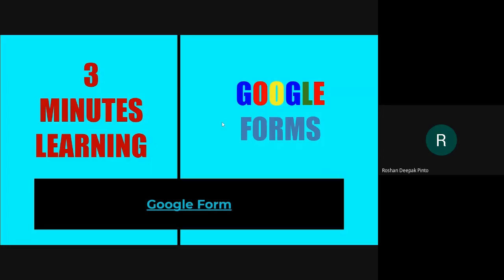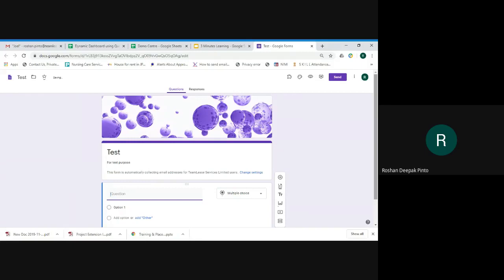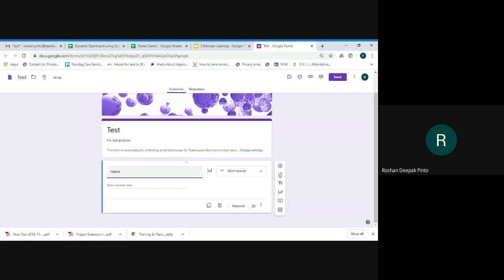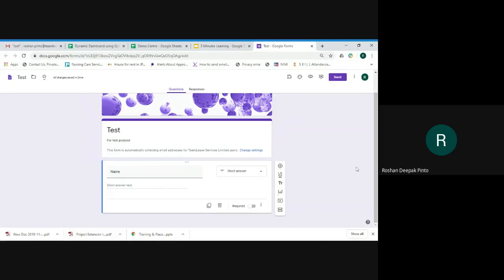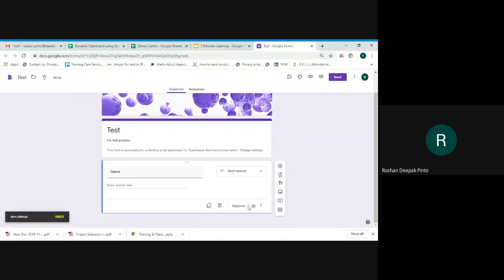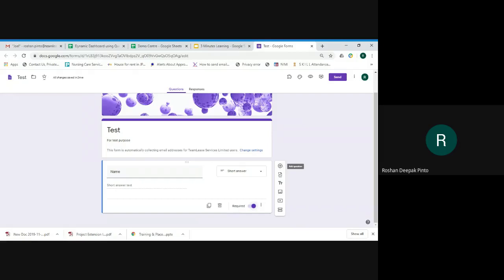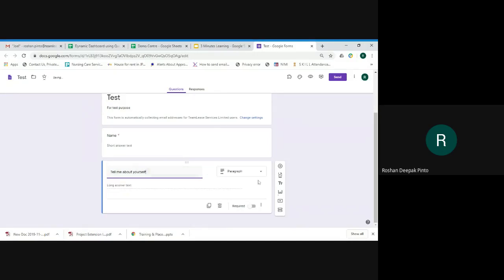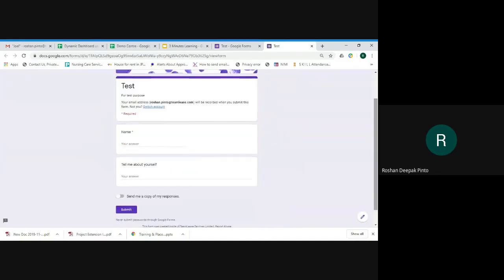Google Forms 2